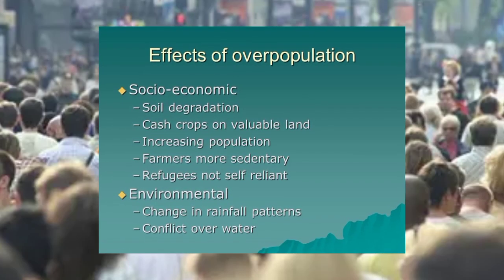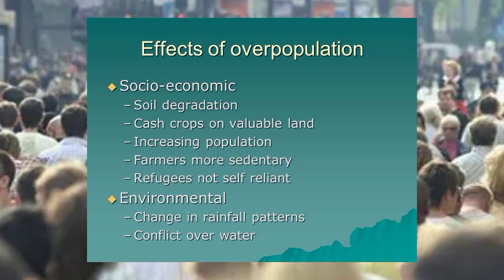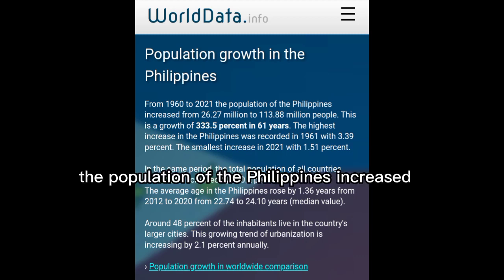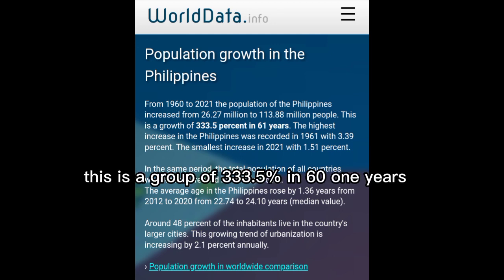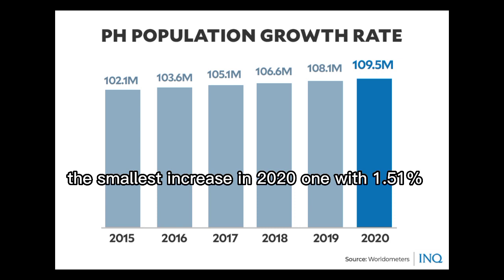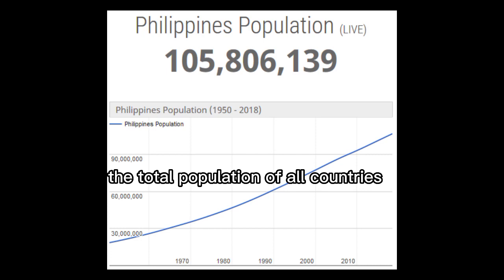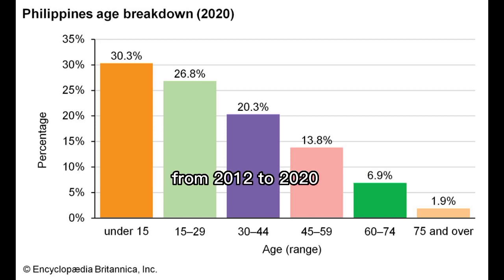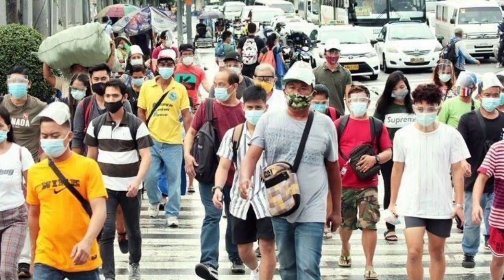Environmental issues|Cause and Effects of Overpopulation